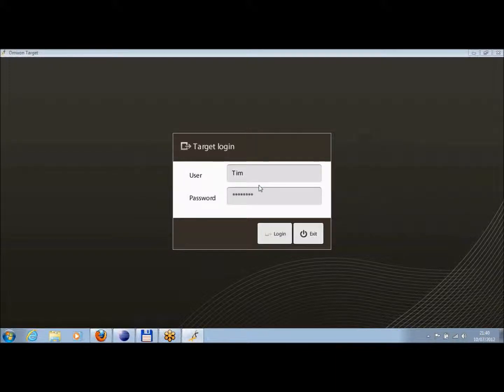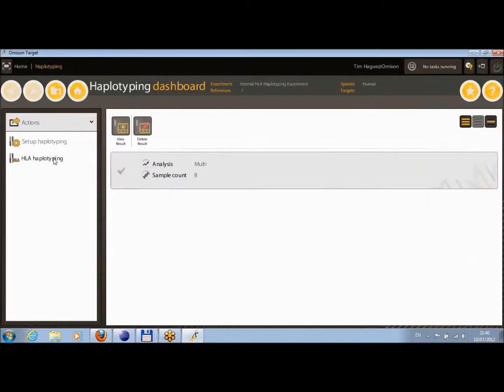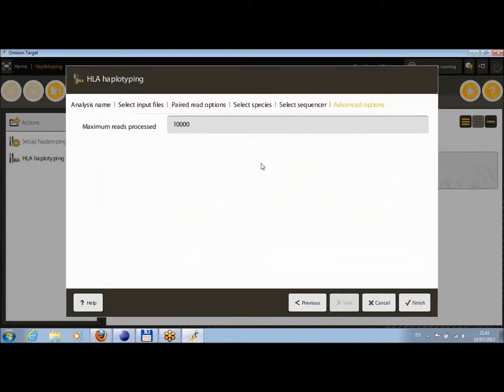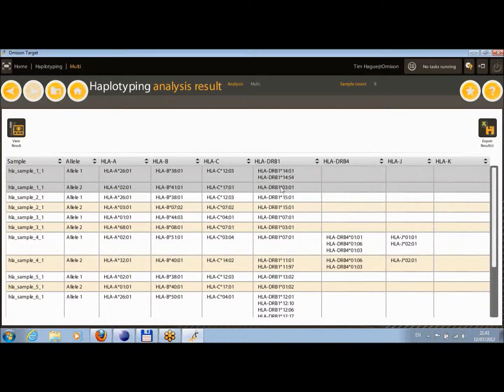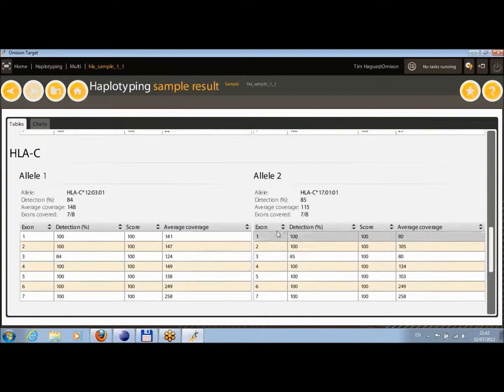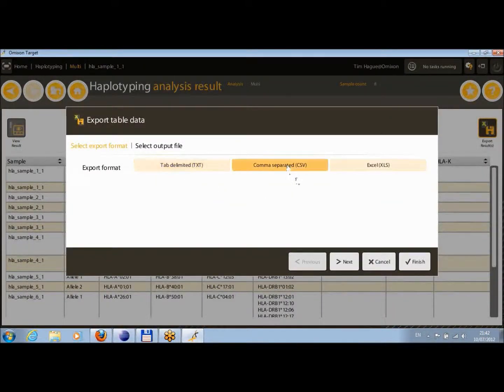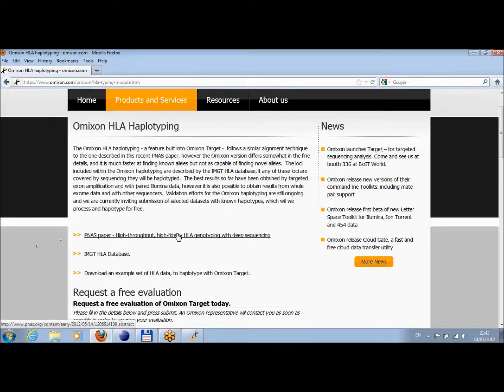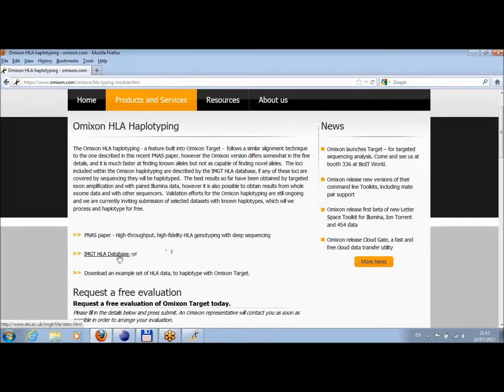Omixon Target HLA Haplotyping Demo 2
A very brief demonstration of the HLA Typing feature of Omixon Target. Omixon HLA Typing is easy to use, fast and give accurate results for three sequencing platforms (Illumina, Roche 454, IonTorrent) and with a number of different types of data including whole genome, whole exome, MHC targerted, HLA targeted.